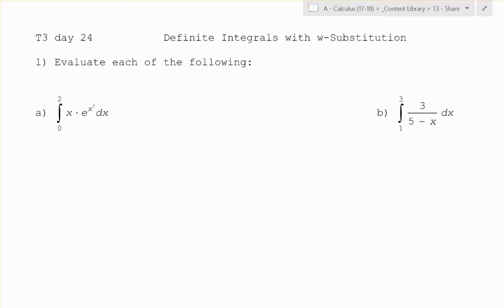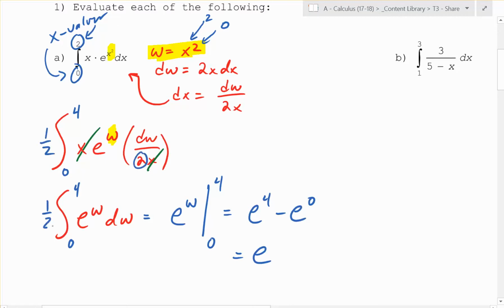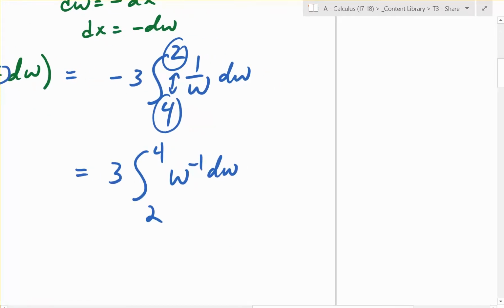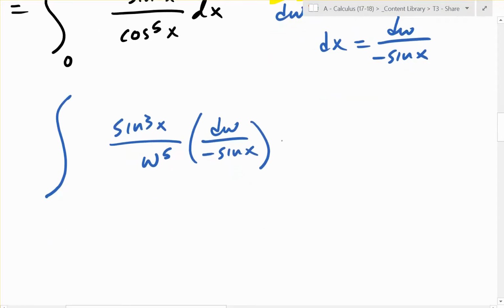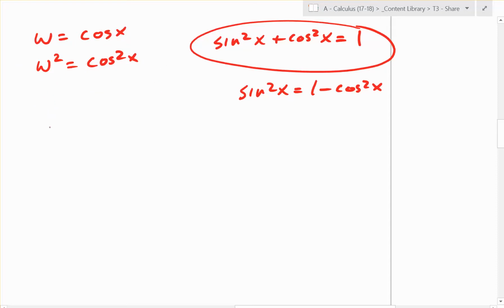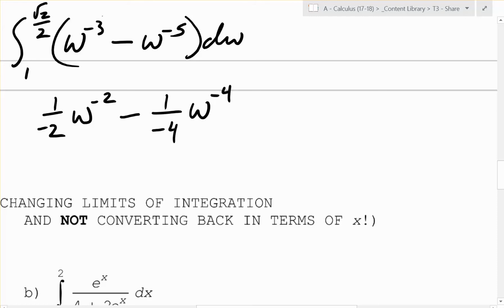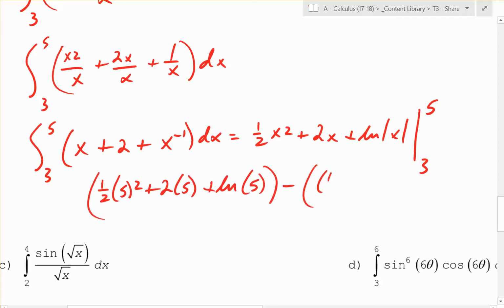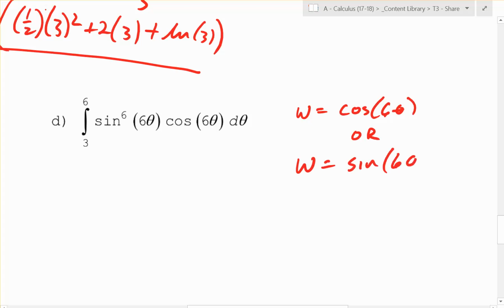T3 Day 24 - Calculus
T3,24S Definite integrals with w-sub